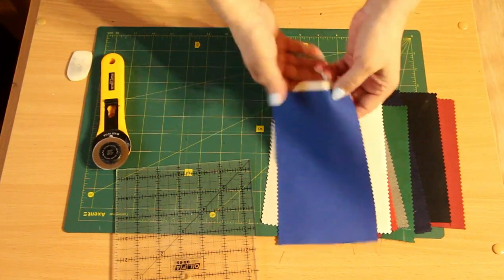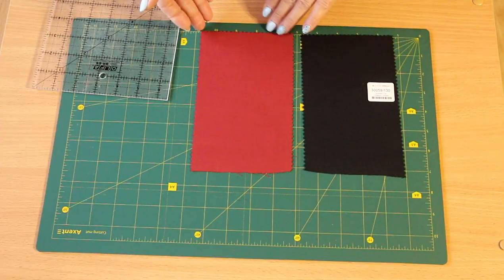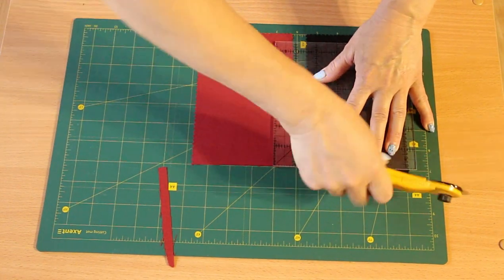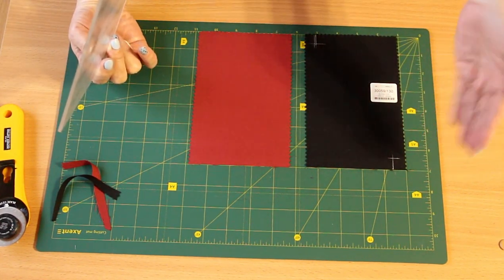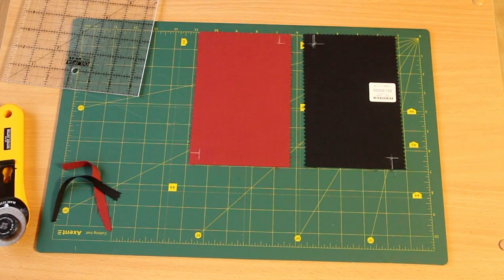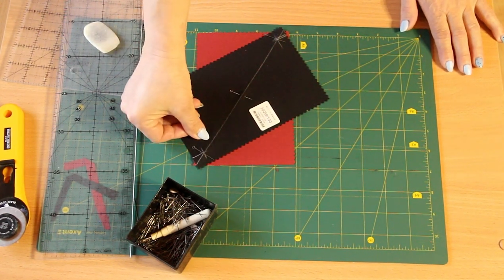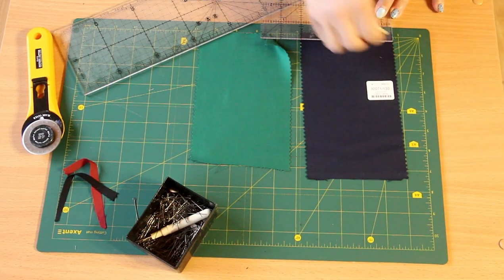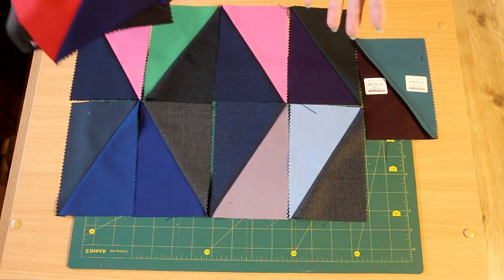Easy Quilt Block for 5 Minutes - Quick as a Piece of Cake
An extremely simple, fast and beautiful option for a patchwork block, which can be sewn in one day. This block has lots of layout variations, some of which are showed in this tutorial in sketches. Everything is up to your imagination only!

By the way, this block looks very nice with a white background. Also, if your rectangles are narrow, the block stretches out visually and you get more pointed triangles which also looks very nice on a quilted bedspread! Try the block, share your options and sew with pleasure!

The "Quilt stories" channel conducts quilt master classes. Here you'll find amusing, quick, and easy video lessons on how to make fabric blocks and various quilt schemes. For clarity, every video has design of a final product. It's very convenient as you see how the quilt looks like and how you can use each block on practice.